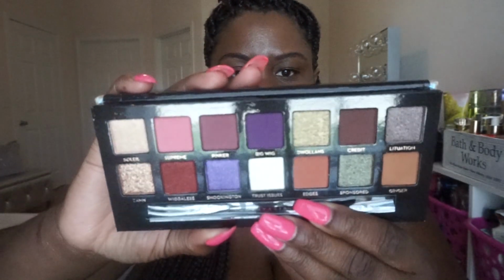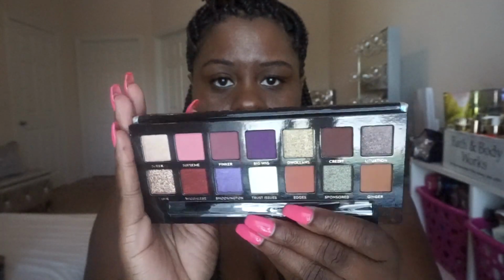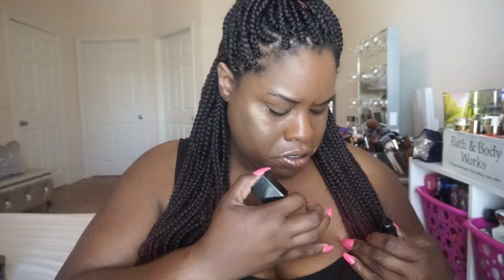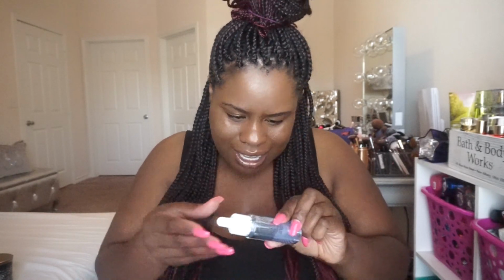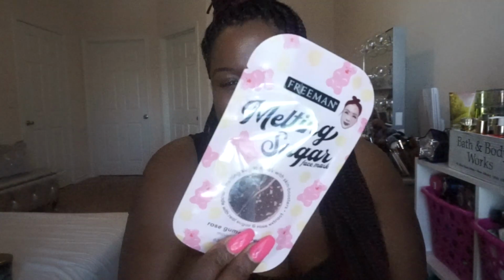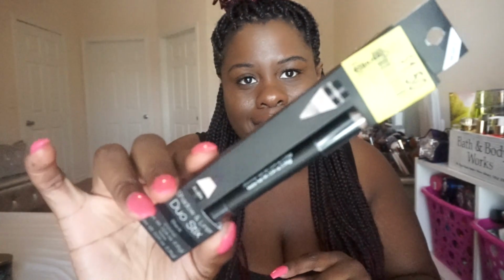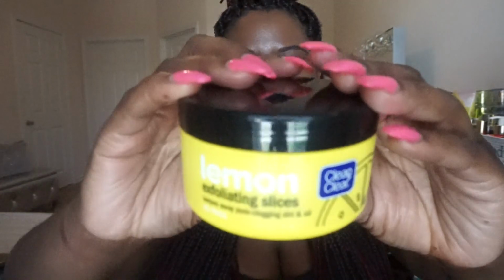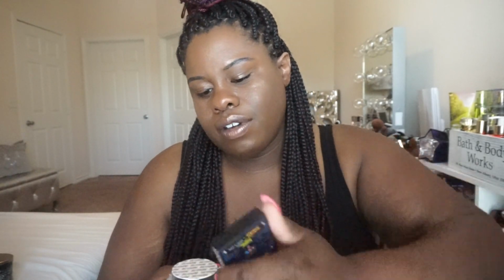WHAT'S NEW IN MAKEUP HAUL JACKIE AINA NEW WET N WILD CRYSTAL SKINCARE + MORE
Hey Guys ! Todays video is a makeuphaul . I hope you guys enjoy!

Always look for the best Cashback ! Here are my top 3 sites!

FAQ
What Camera do I use ? CanonT5i
What lighting do I use? NEEWER Ring Light and natural light
♡ S N A P C H A T TMR2886
♡ V L O G tinasworld

Hi I'm Tina Marie with Tru Meaning of Radiance , I'm glad you came across my video,Make sure to check out my collection of videos. you'll find  beauty tips, tricks,hacks and the bomb  on everything from top high end cosmetics , drugstore makeup, and the beauty supply store. Whether you're wanting to know how to ball on a budget or looking for a new product review, tutorial, hauls, Plus size clothing try on,  or maybe can I say Random  giveaway, and even some crazy kids along the way. I welcome you to my youtube Family!